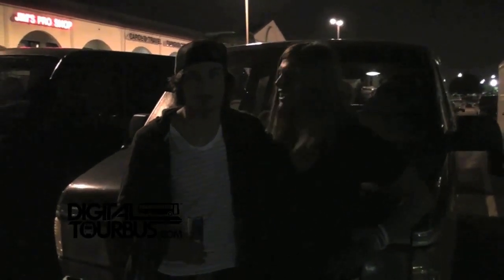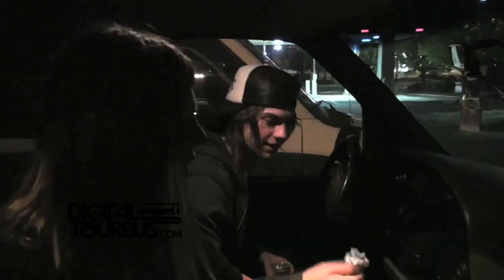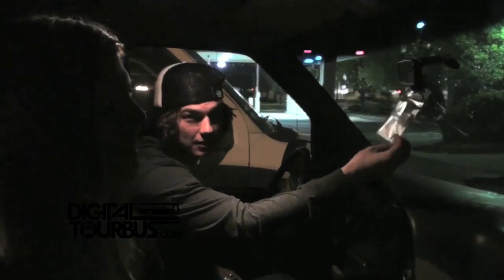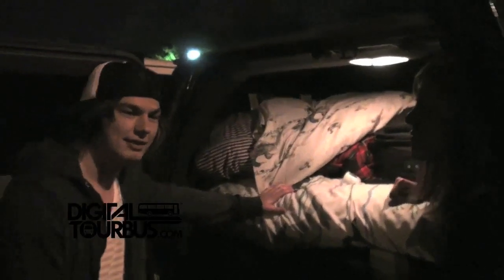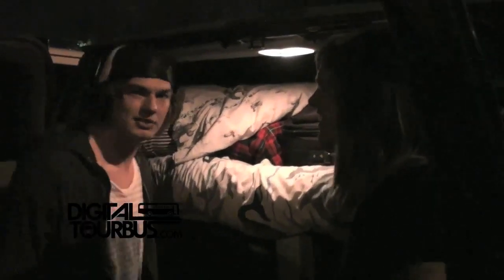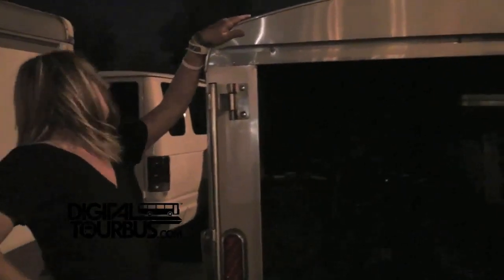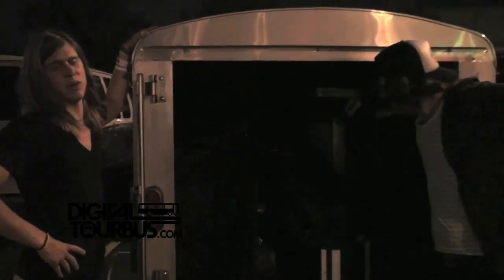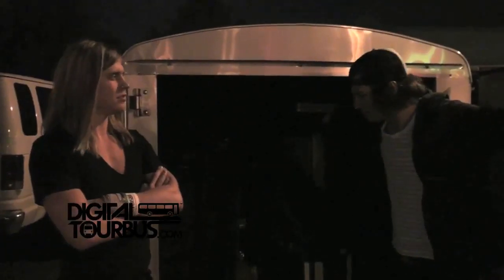The Anytime - BUS INVADERS Ep. 47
Band - The Anytime
Film Date - May 22, 2009
Location - Orland Park, IL